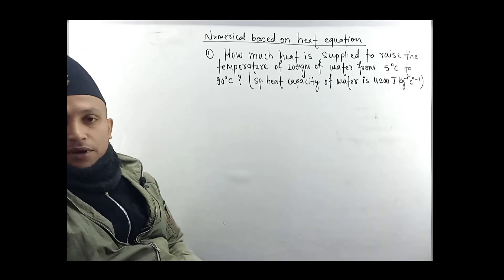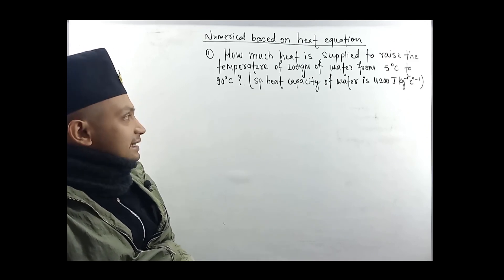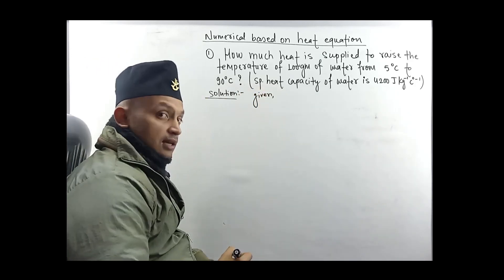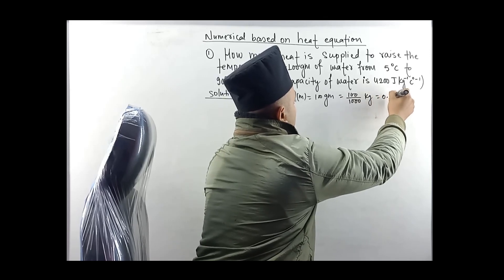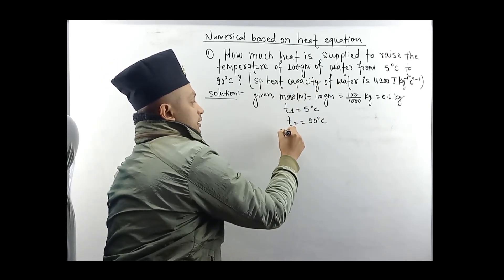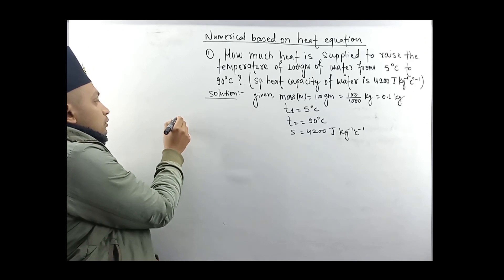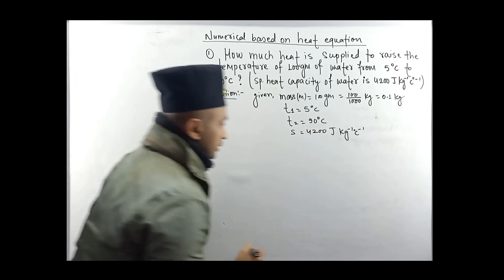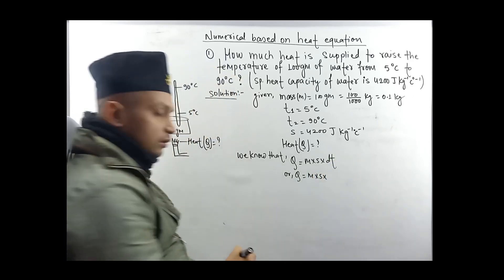HEAT Numerical examples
This video is all about the detail study of how to solve the numericals related to heat and its relationship with the temperature and the amount of heat. Heat chapter is one of the important chapter for our exam in numerical point of view in our SEE examination, entrance preparations and for our further studies along with the understanding the natural phenomena.